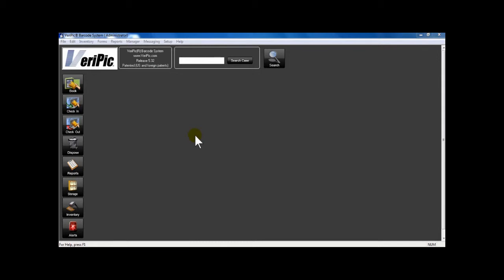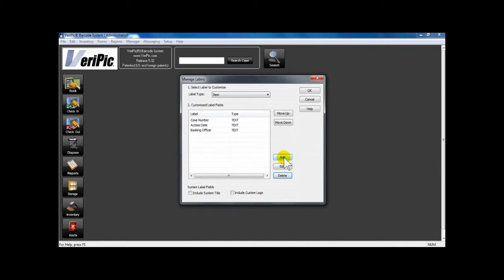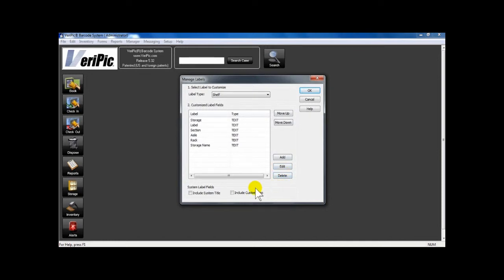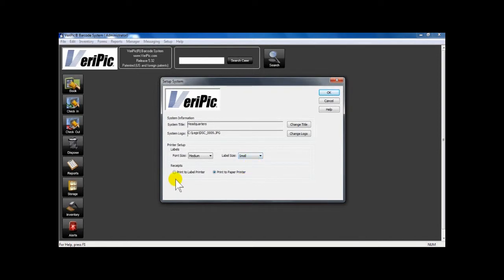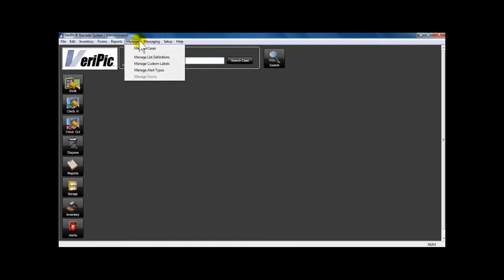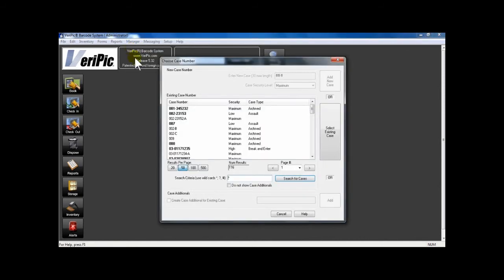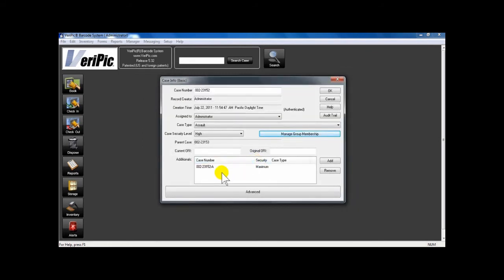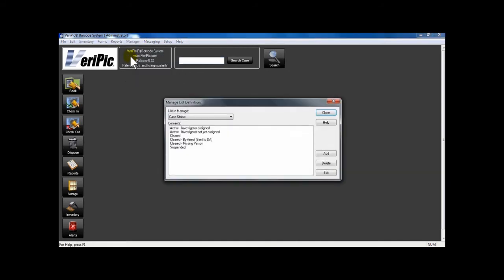VeriPic Barcode System - Manager Functions